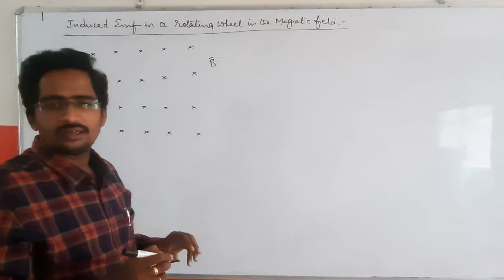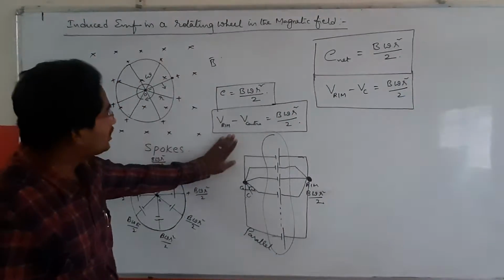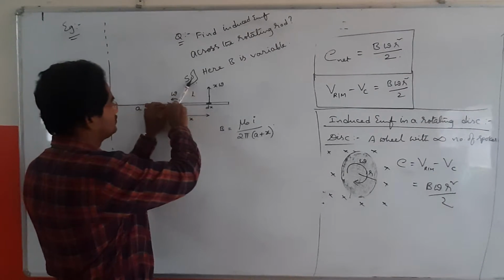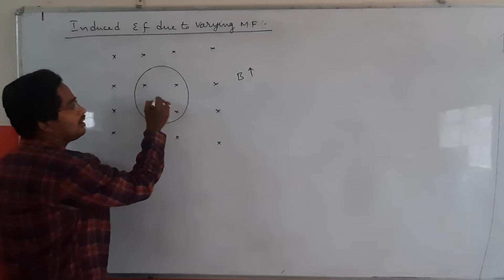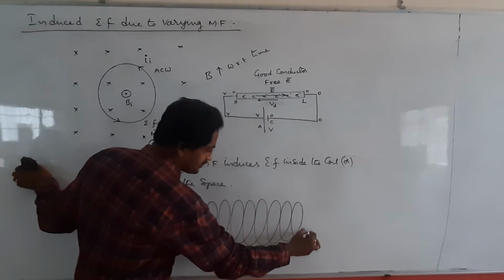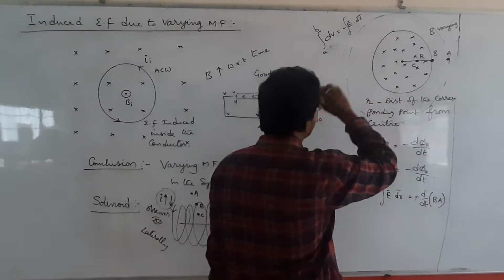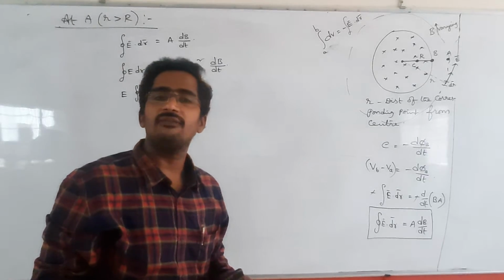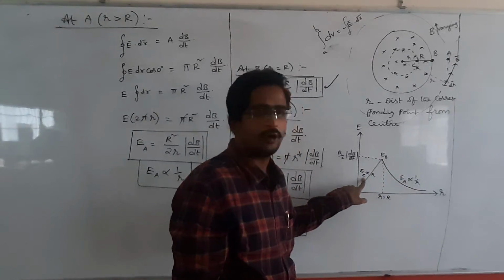SR. PHYSICS 10-06-2021